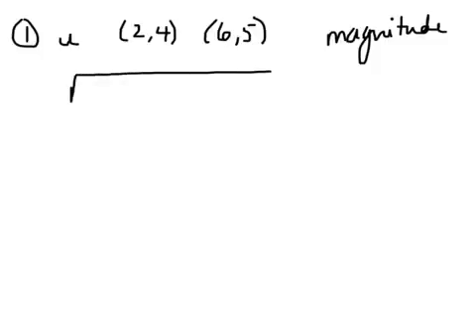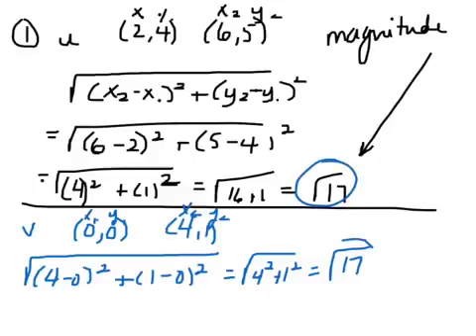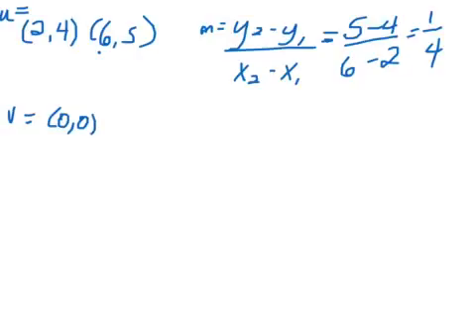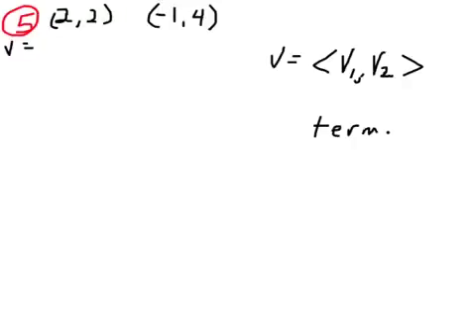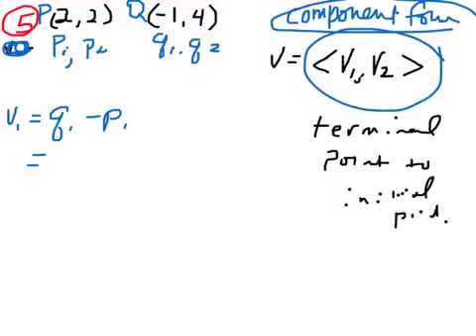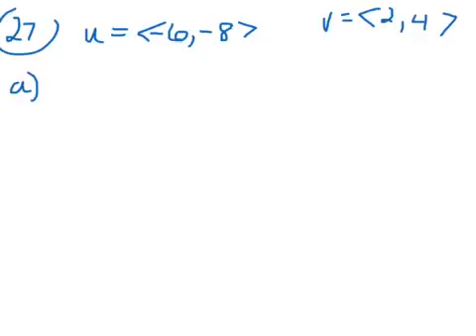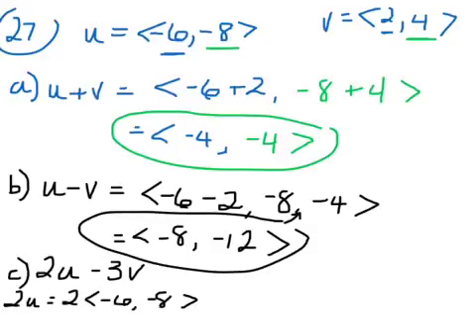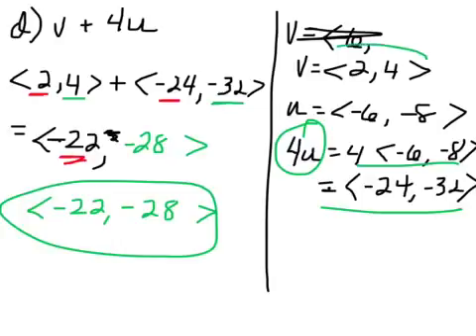Precalculus 6.3#1,5,27